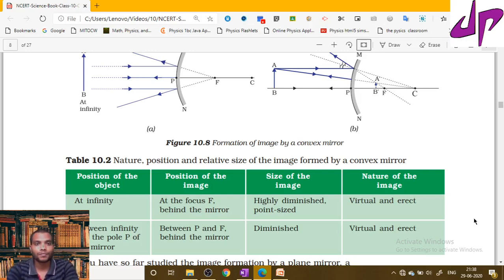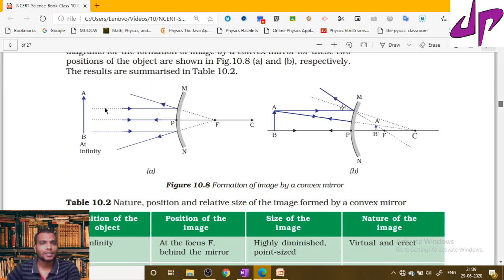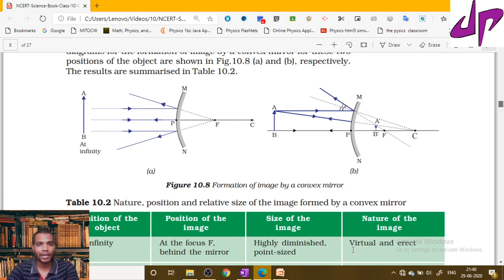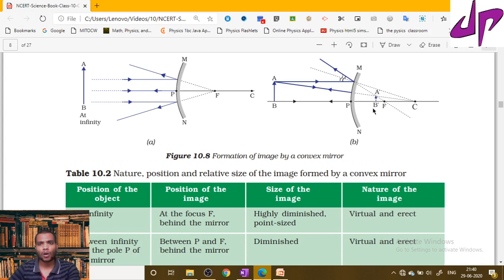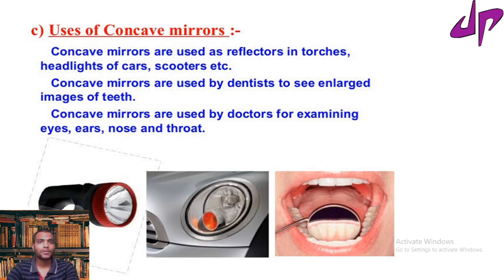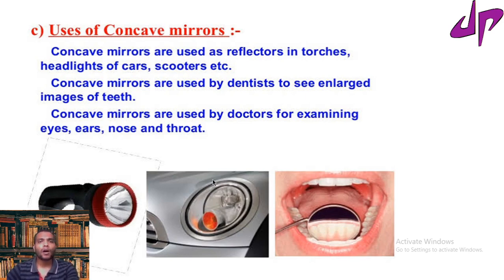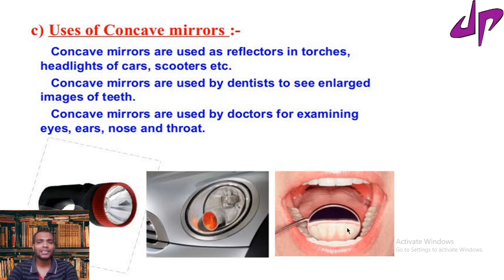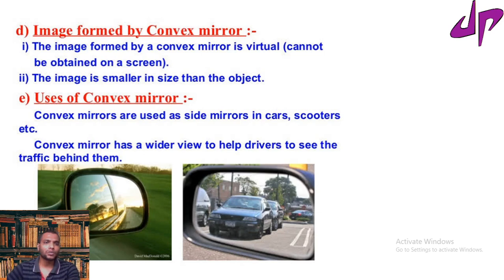Class 10 physics light reflection and refraction, spherical mirrors uses 10.07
Spherical mirrors, convex and concave mirrors daily uses.